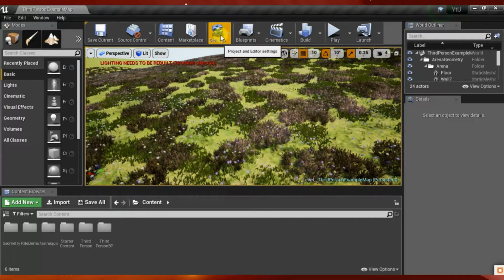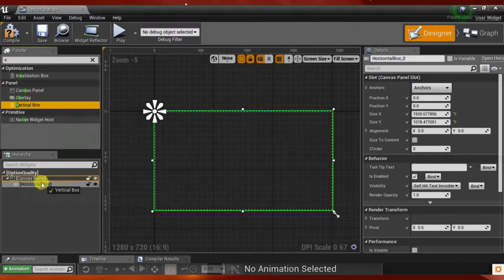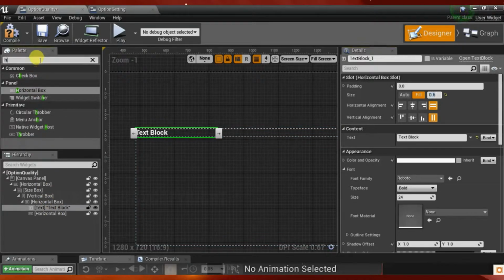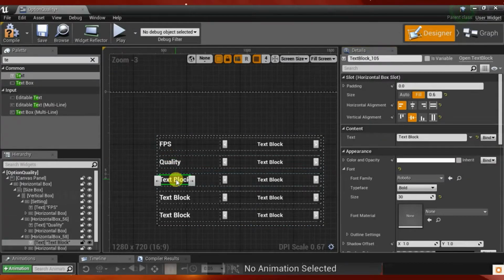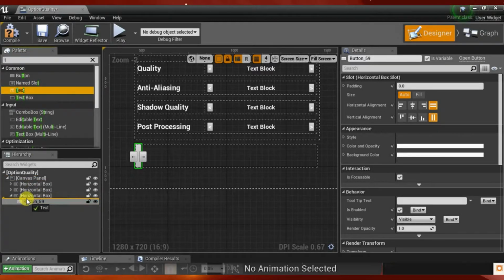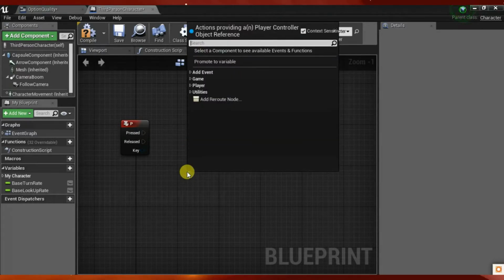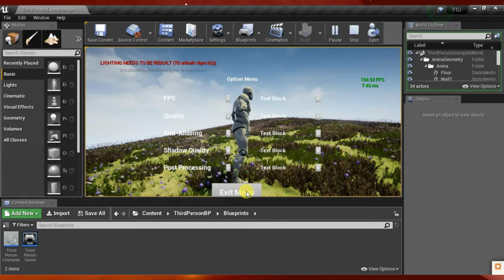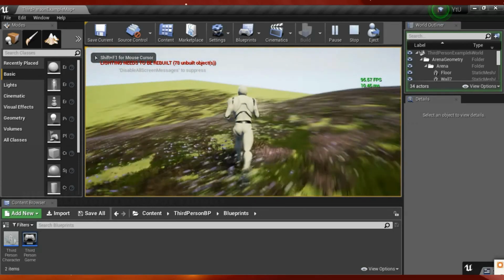UE-4 Graphic Interface Option Menu System #01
This is the Unreal Engine 4 graphic Option Menu System buy making user to play with low to Epic settings.

Which means That the user can Optimise there Graphic Setting according to there GPU.

This video is all about Making a UI element to get started to Code it that for optimising the setting.